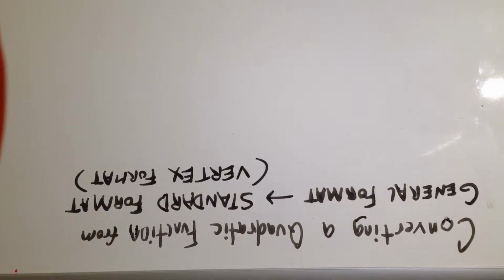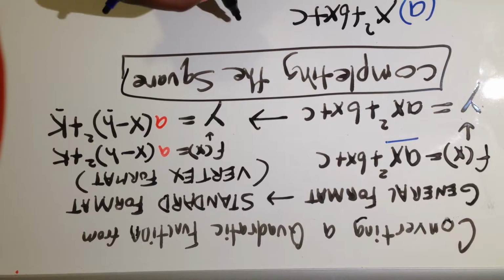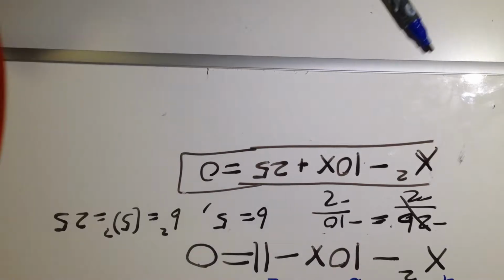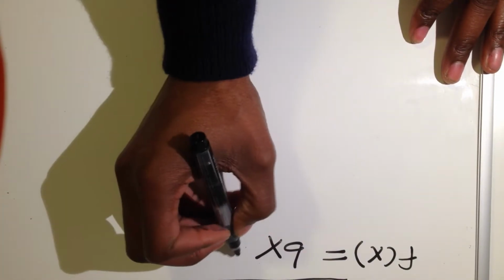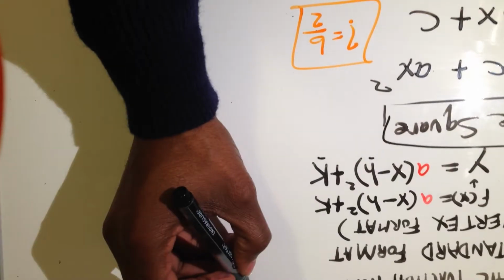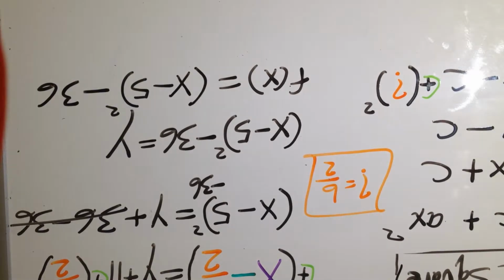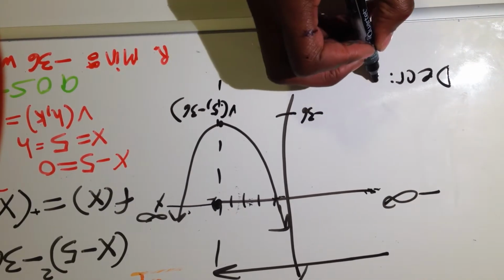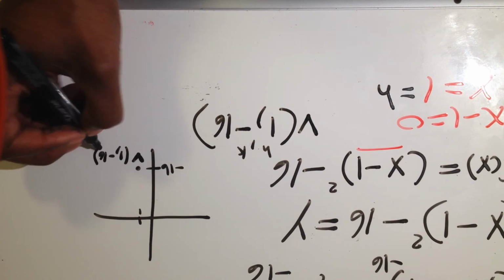Convert Quadratic Functions from General to Standard Format (Part 1)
This video shows two methods for converting from the general format of a quadratic function to the standard (vertex) format.

The first method is the traditional way.  The second method is an untraditional method that is quicker and more convenient.